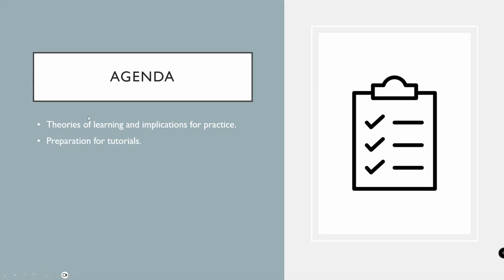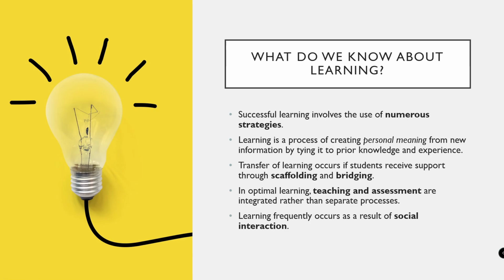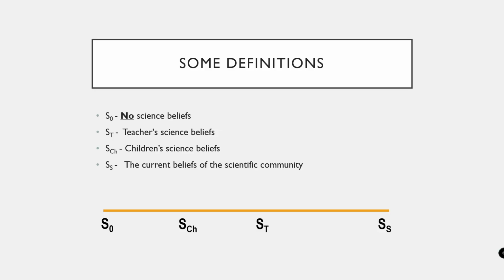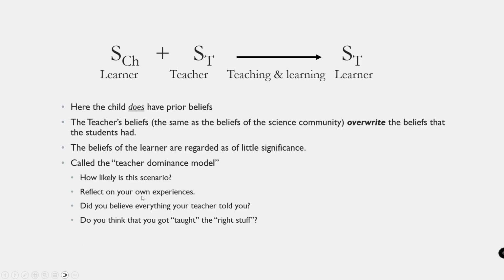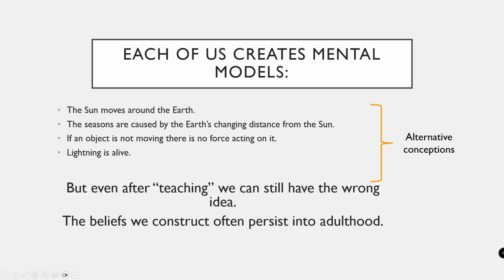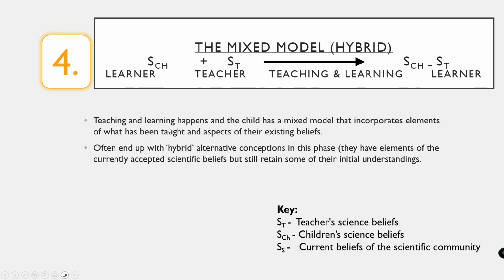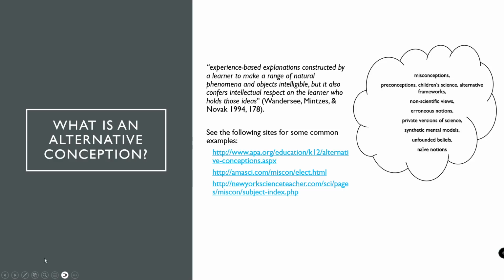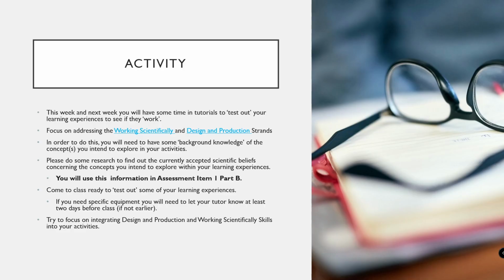EMS207 (202530) – Week 4 Lecture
Topic(s) covered:
- Theories of learning and implications for practice
- Preparation for week 4 tutorials